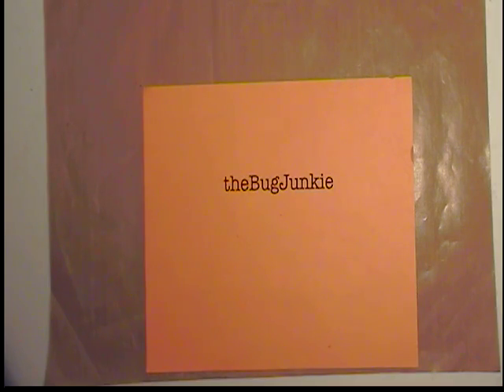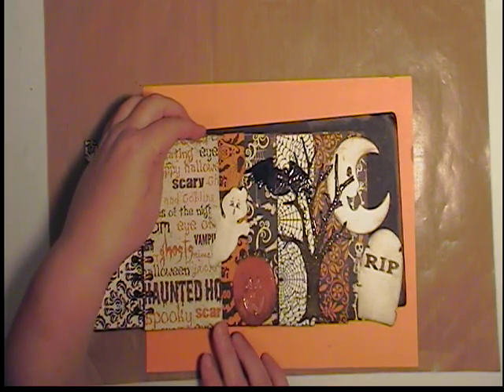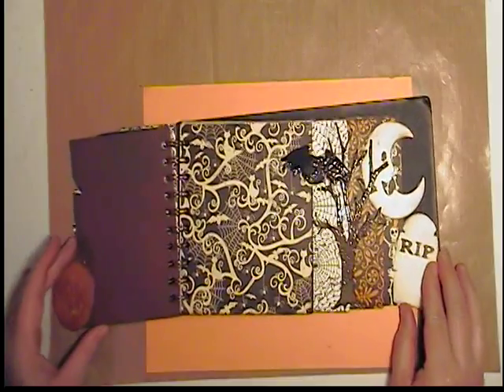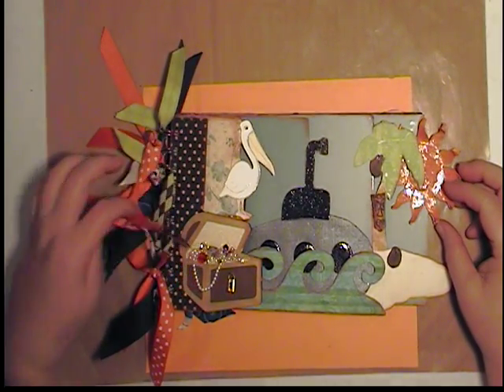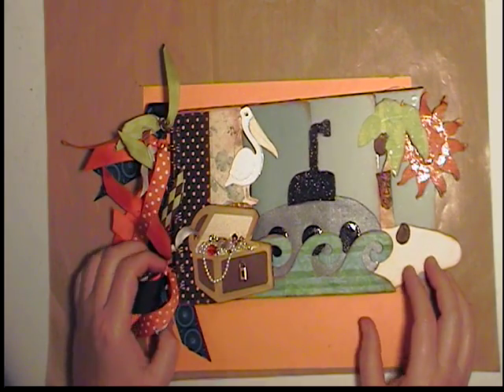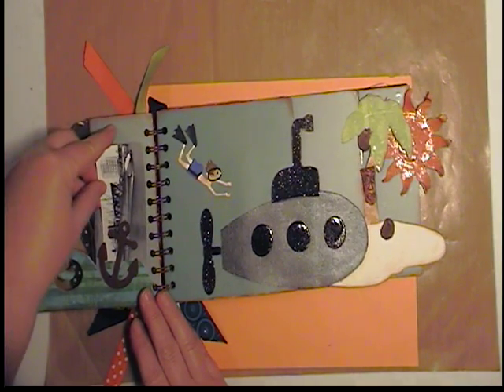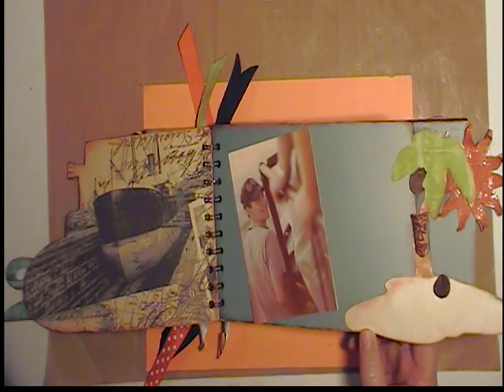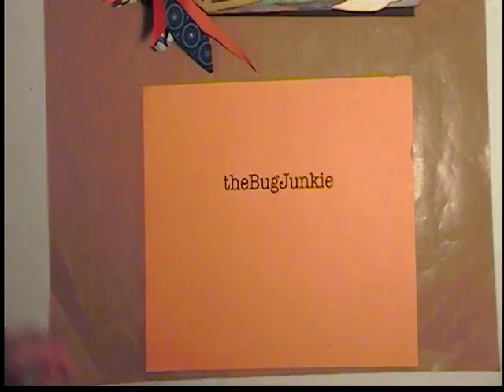SHAPE MINI ALBUMS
My interpretation of the Bug Junkie's technique with shape albums. One is  a Halloween style and the other one was a birthday gift for my husband that reflected his YEARS on a Nuclear Submarine!